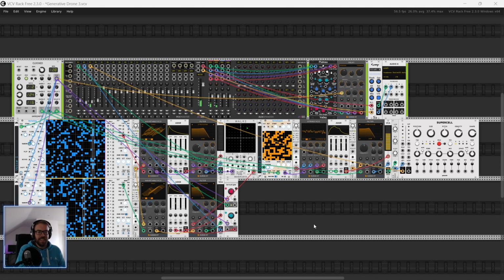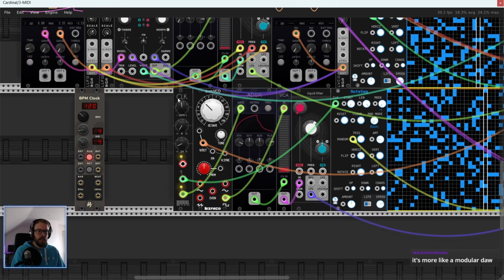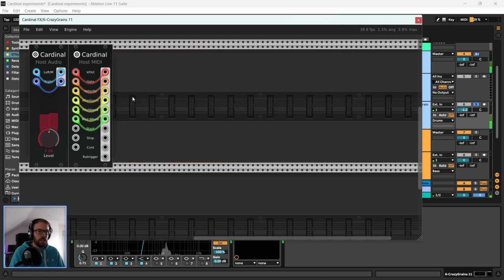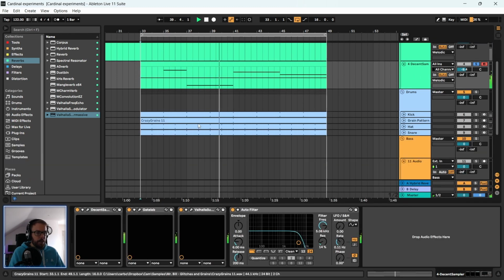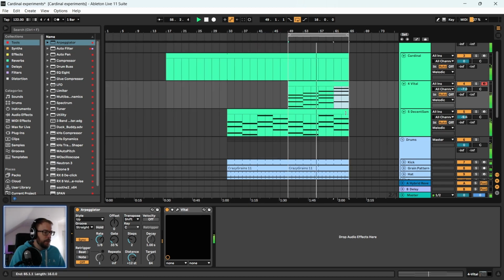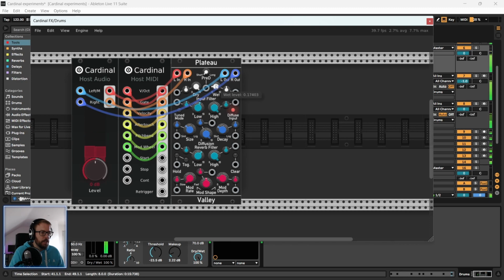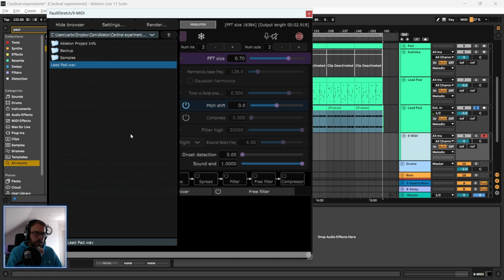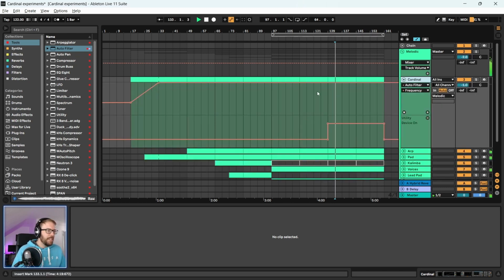Lush Generative Ambient with Ableton and Cardinal // Live Stream 09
This week we're making an ambient tune based on a generative patch in Cardinal, a free opensource version of VCV Rack.

We're back in Ableton Live 11 of course, expanding on the initial idea and doing some fun granular sound design, and making some fun minimal drums.

Jump to the end of the stream to check out the progress we made this week!

You can find all my releases and support me directly on Bandcamp (pay what you want)